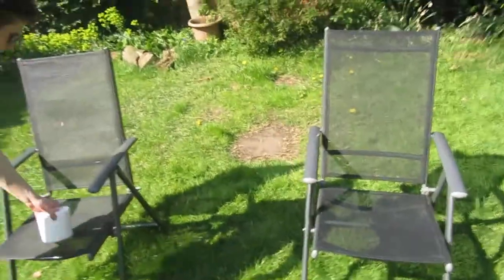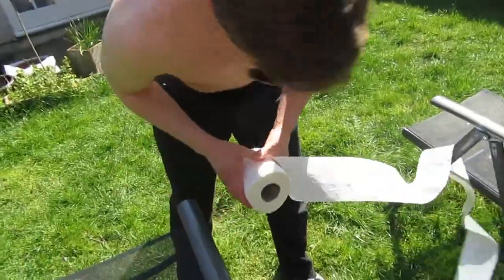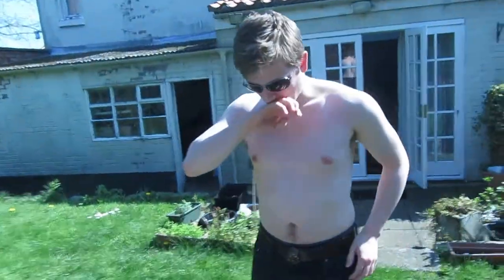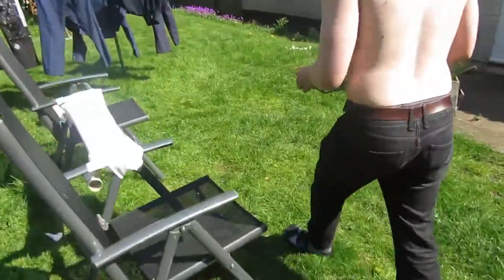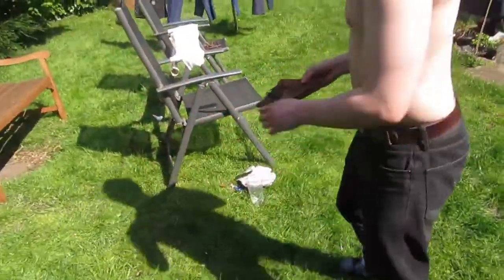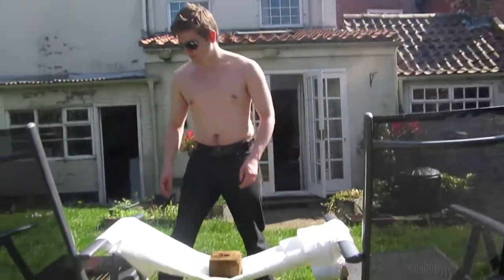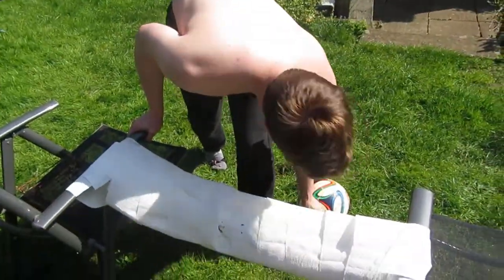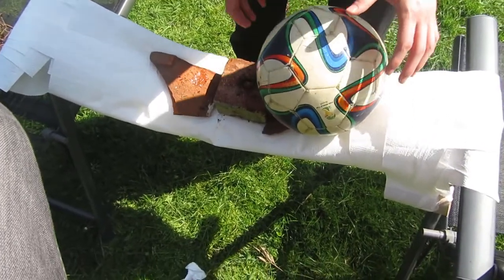Toilet Paper Bridge Challenge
Another random video that we came up with, make the best bridge out of toilet paper. Yeah, it was completely improvised and done on the spot so enjoy that :D.